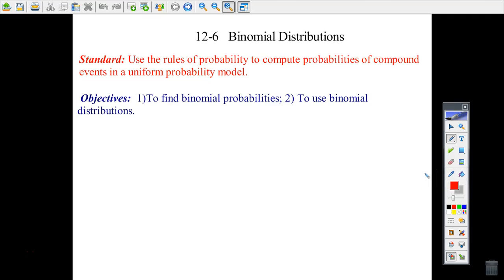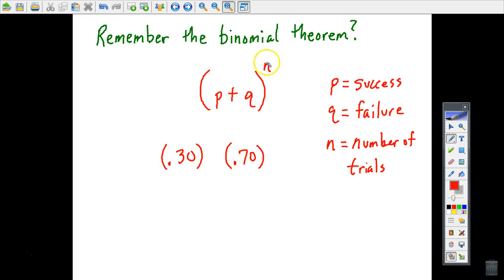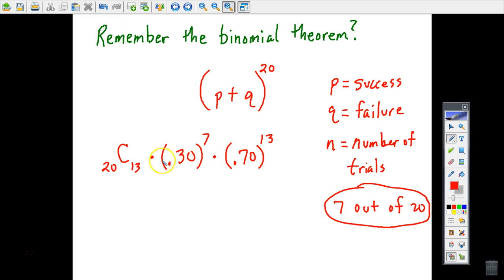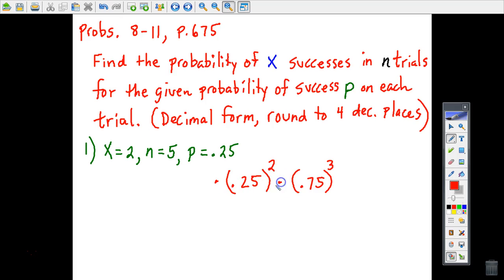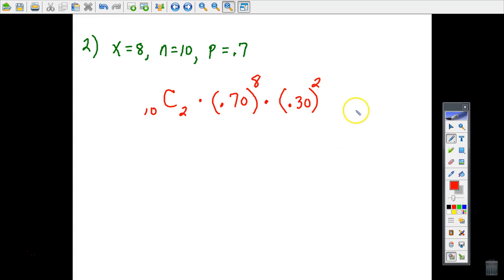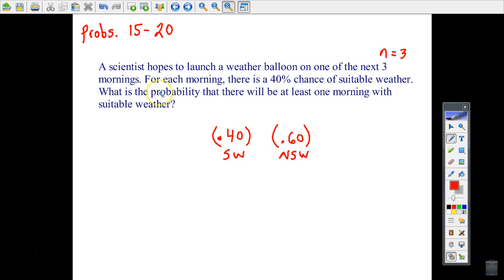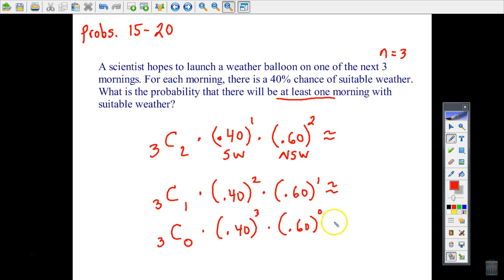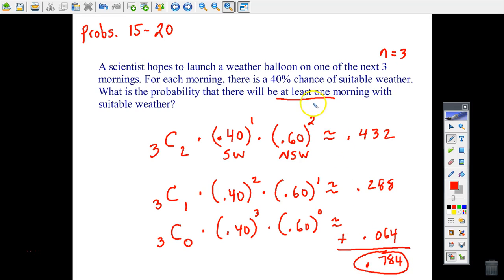Sect 12 6 class notes